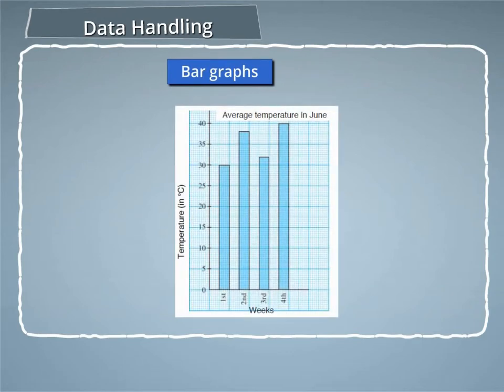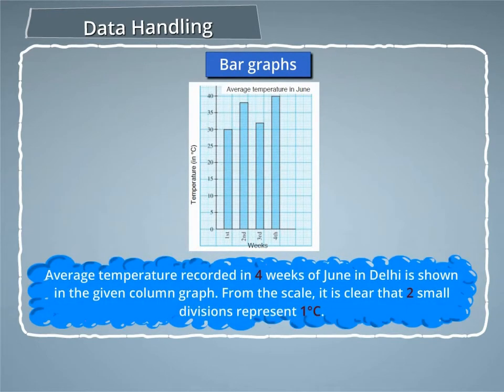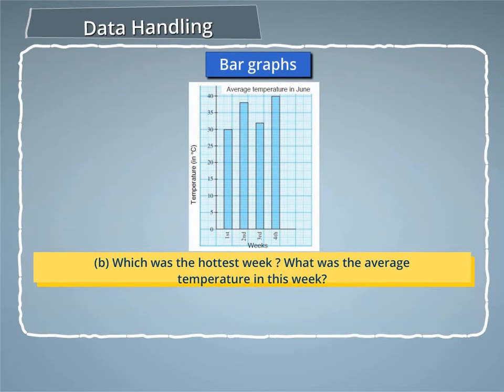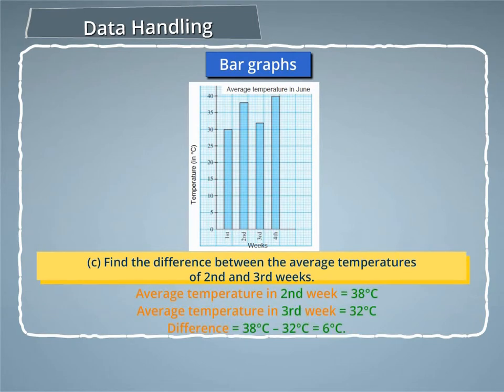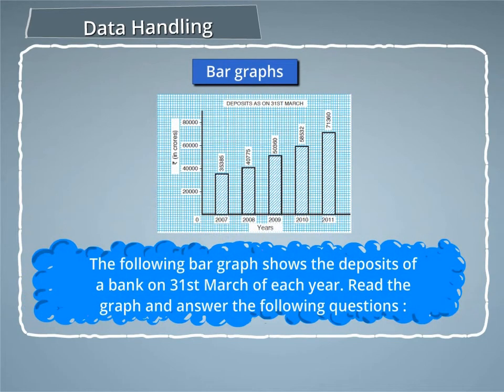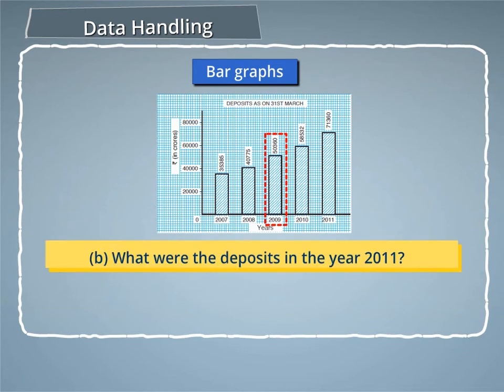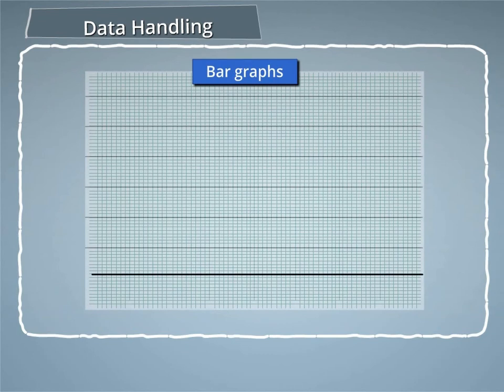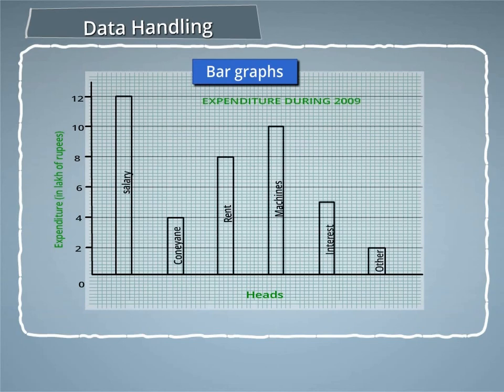Bar Graphs - Vertical/horizontal visual representation of data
Representation of vast data can be time consuming and difficult with pictographs. Another way to visualise vast data is by bar graphs. Let us learn, how?